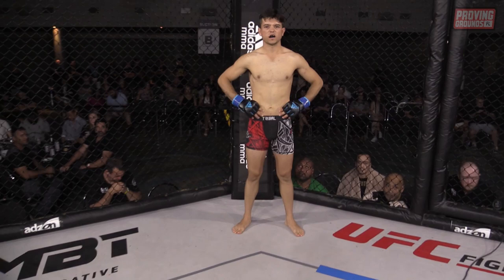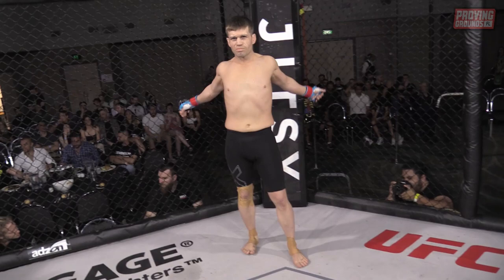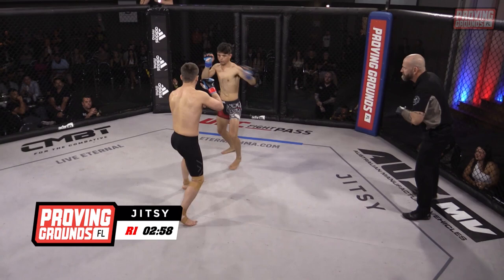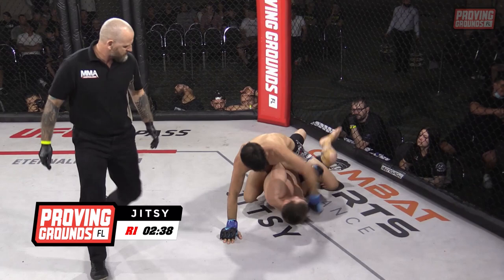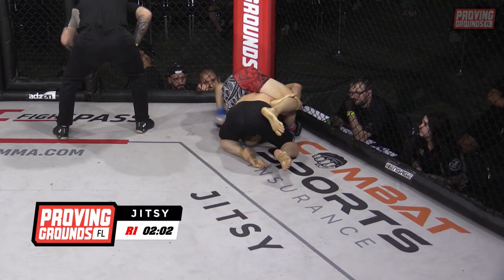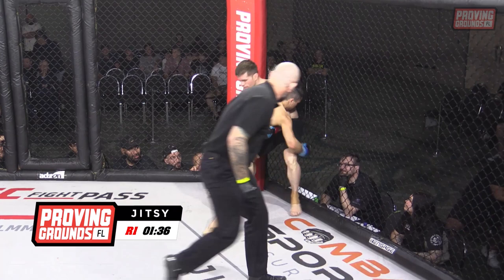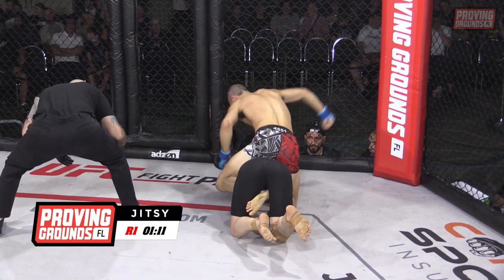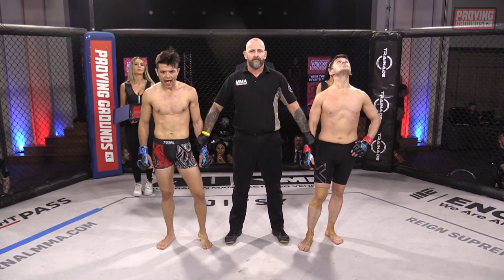PGFL 2 - Steve Parry VS Mitch McLaren - Australian Amateur MMA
Proving Grounds Fight League 2
Steve Parry VS Mitch McLaren

Proving Grounds Fight League is re inventing amateur MMA in Australia. Working along side the premier show in Australia, Eternal MMA.
Proving Grounds Fight League has you gain experience as an amateur but feel like a pro.
PGFL gives you the perfect platform to gain the necessary experience to excel in your amateur MMA career and prepare you for pro.
We understand the importance of evenly matched fights and building our fighters up.